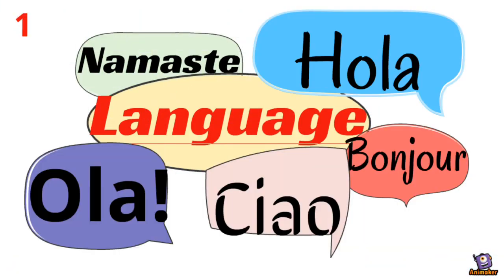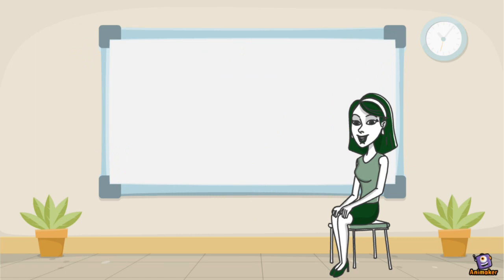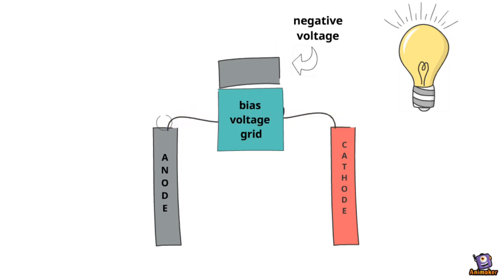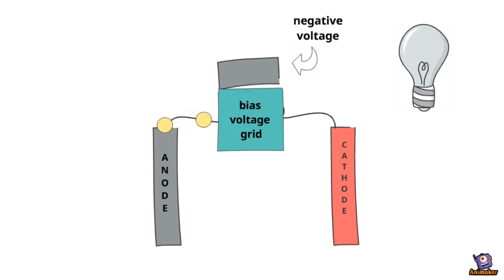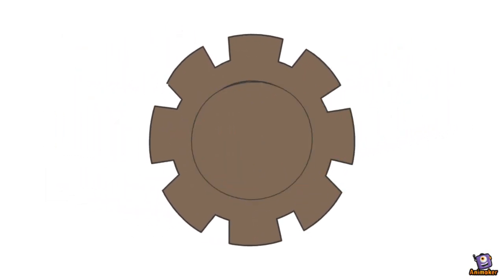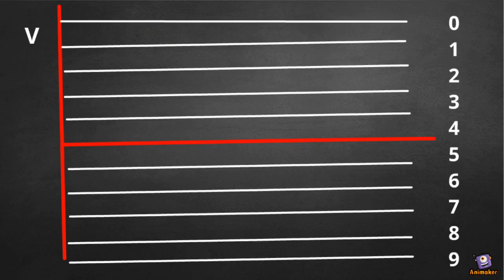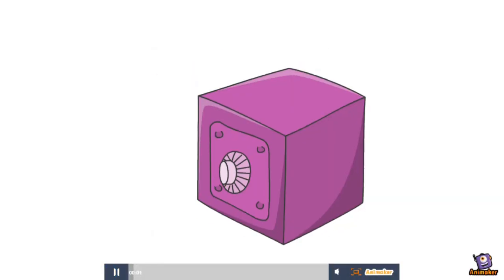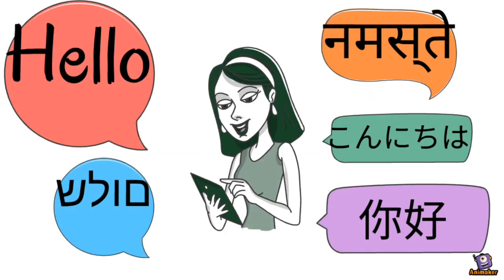Why Binary?.... Praisy Biguvu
In this video, I will discuss why Binary is used in computers instead of other language/number systems.